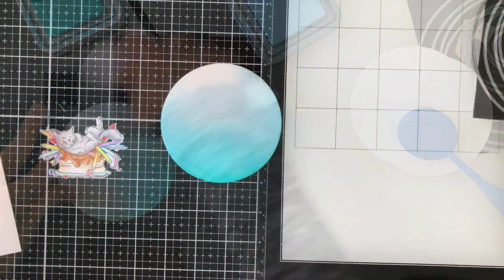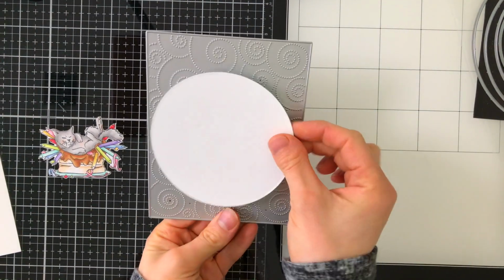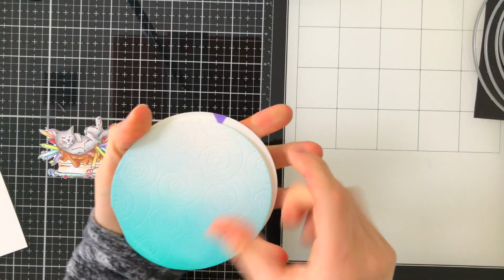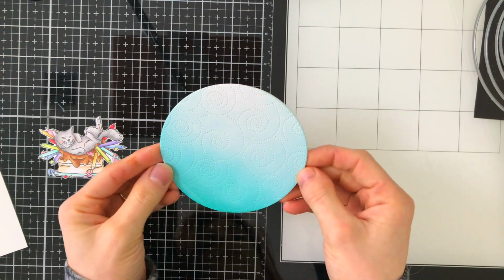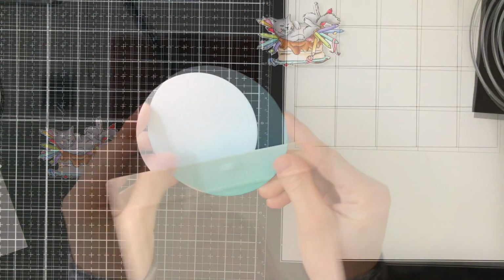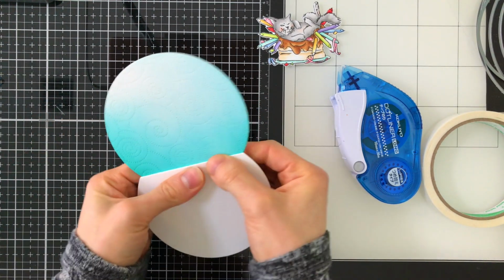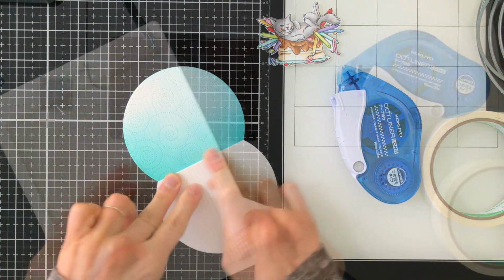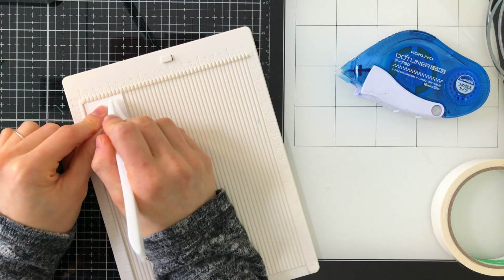Pop Up Feline Frenzy - Funny Friday Featuring Art Impressions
Nina-Marie Trapani has an easy pop up card idea with the new Art Impressions Feline stamp and die set!

• Simon Says Stamp HAPPY BIRTHDAY BRUSH SCRIPT Wafer Dies sssd112116 Stamptember

• Simon Says Stamp DETAIL SWIRLS PLATE Wafer Die s708 Love You

• Tim Holtz Distress Oxide Ink Pad FESTIVE BERRIES Ranger tdo55952

• Tim Holtz Distress Oxide Ink Pad WILD HONEY Ranger TDO56348

• Set of 5 Rainbow Pack MULTI SIZE BLENDER BRUSHES sss5brushes

• Simon Says Stamp Card Stock ASSORTED HOLOGRAPHIC Crafty Hugs

• Simon Says Stamp MEGA THICK WHITE CARDSTOCK 130# 10 Pack 130lbwc Holly Jolly

• We R Memory Keepers MINI SCORE BOARD Tool 661084